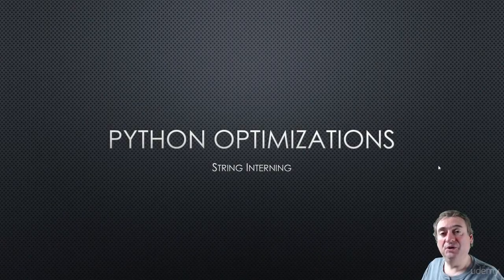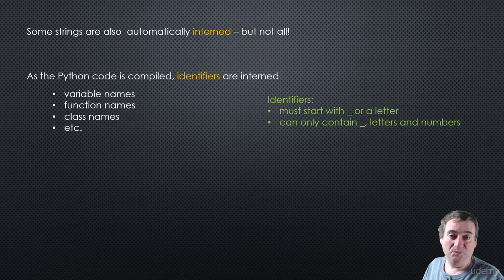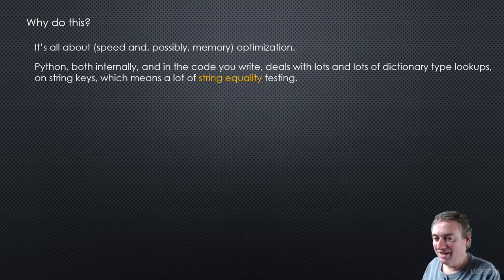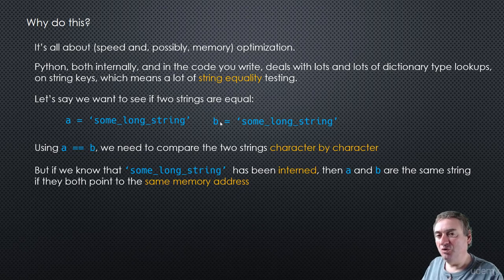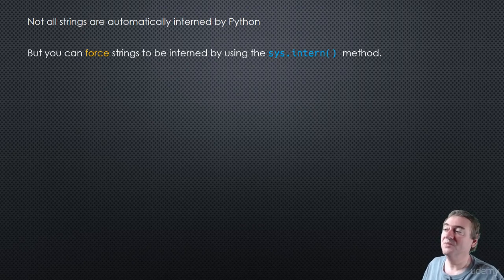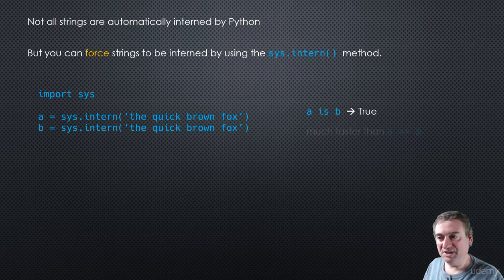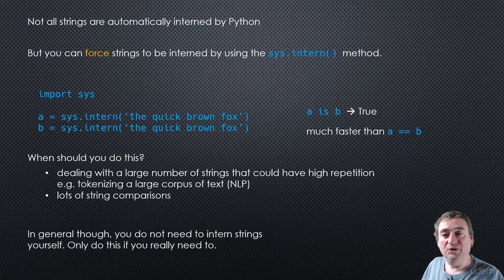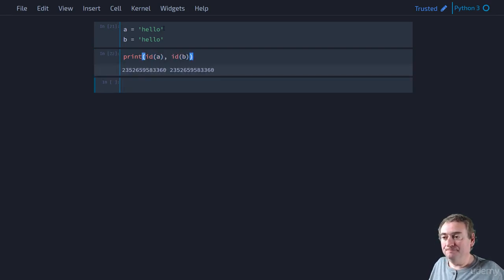2.13 - Python Optimizations String Interning